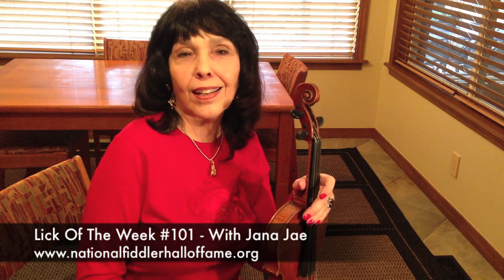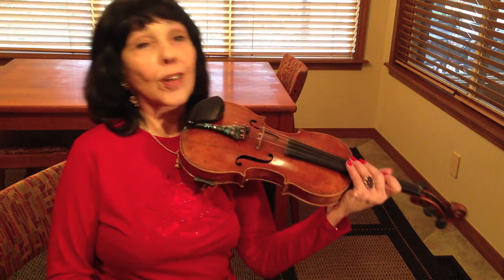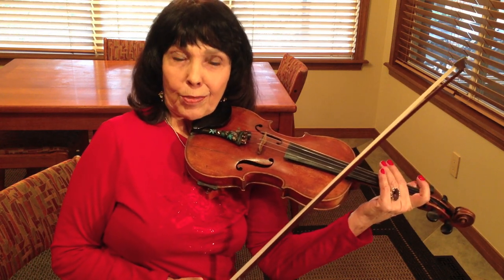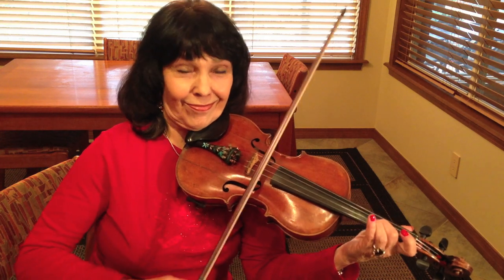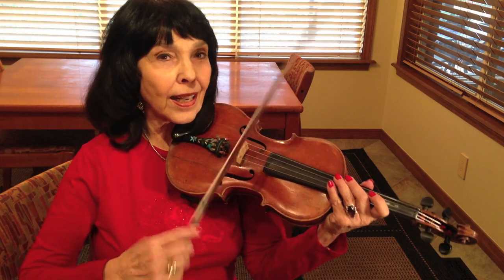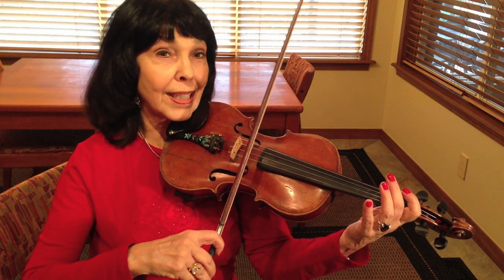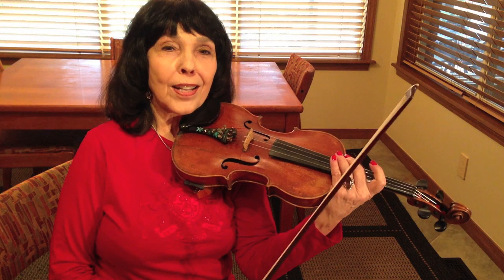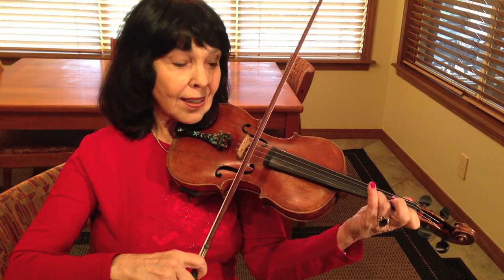Lick Of The Week #101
Lick Of The Week #101 (Beginnings) is presented by The National Fiddler Hall of Fame. This video lesson is provided by NFHoF Board Member Jana Jae. More information about Jana can be found